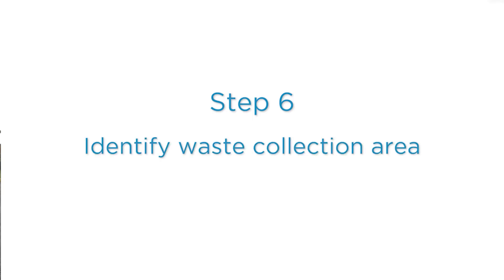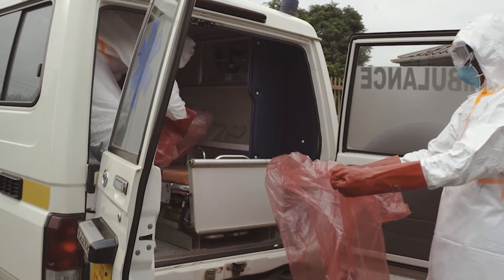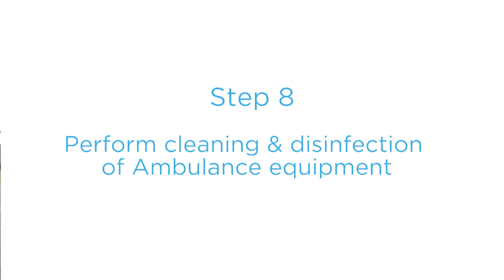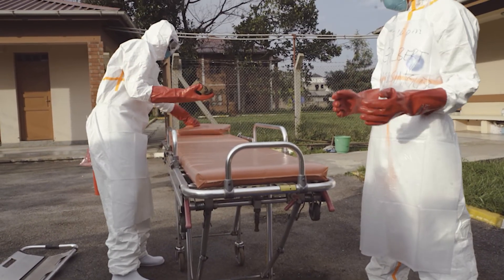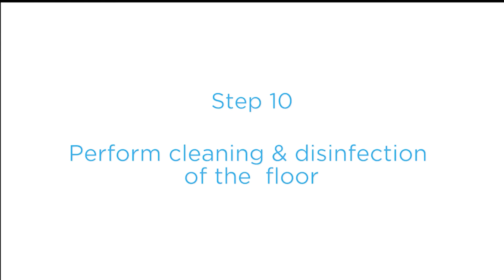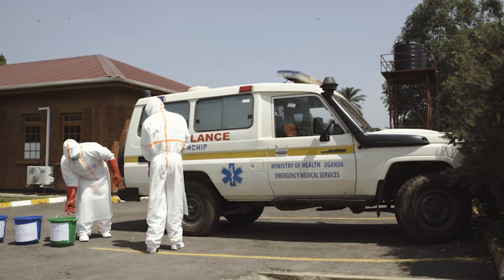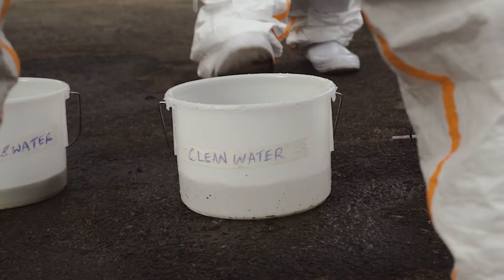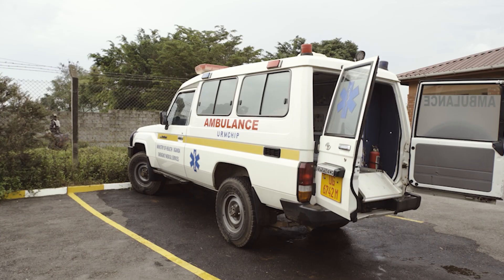Ambulance decontamination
Global Health Security